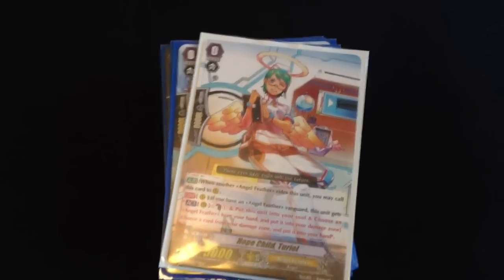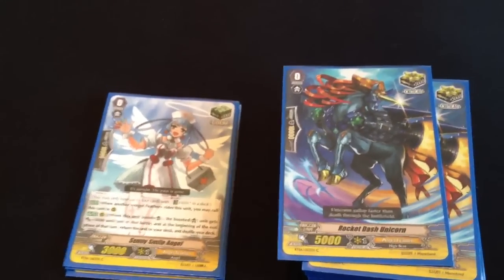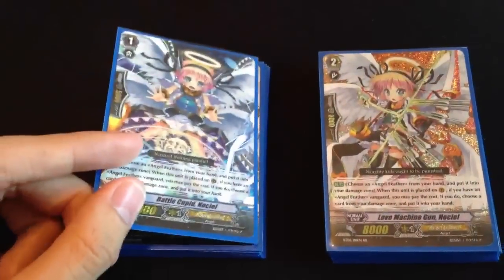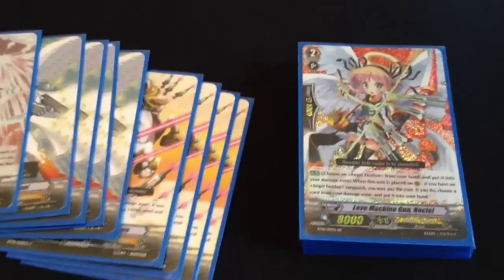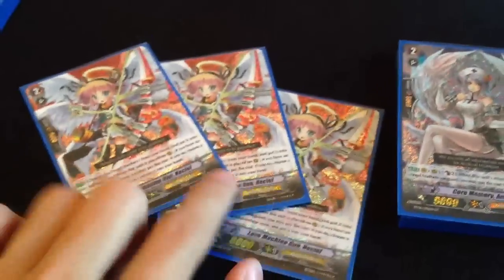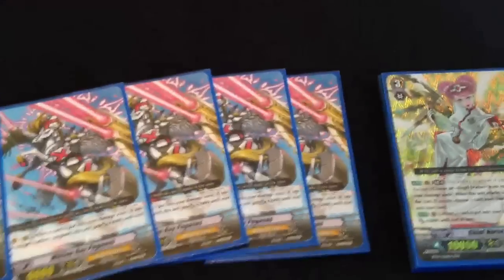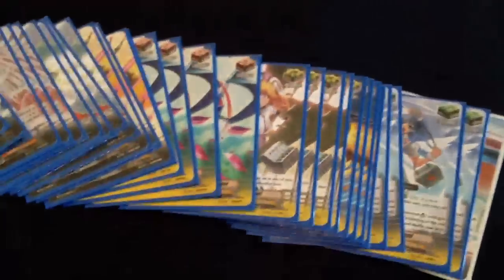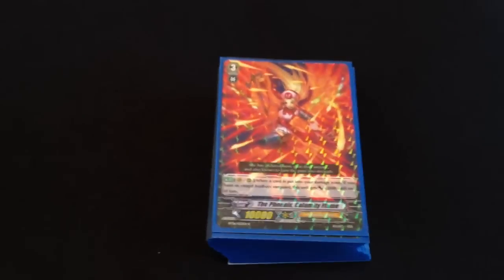My Angel Feather Deck Profile! 10-17-12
Decklist:
Grade 0s: 17
1 turniel
4 heal
4 draw
8 crit

Grade 1s: 15
4x Battle Cupid, Nociel
4x Bethnael
4x Thousand Ray Pegasus
3x Pure Keeper, Requiel

Grade 2s: 11
4x Armaros
4x Million Ray Pegasus
3x Love Machine Gun, Nociel

YES!! I KNOW THATS 51 CARDS!!! i made a mistake -.-
Grade 3s: 8
3x Chief Nurse, Shamsiel
3x The Phoenix, Calamity Flame
2x Kiriel